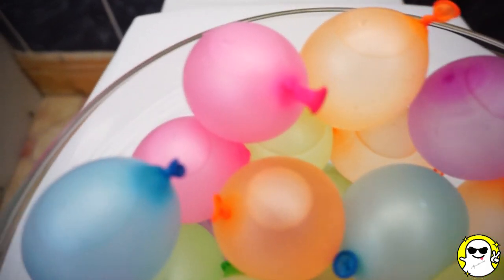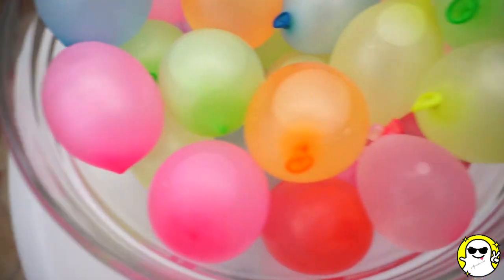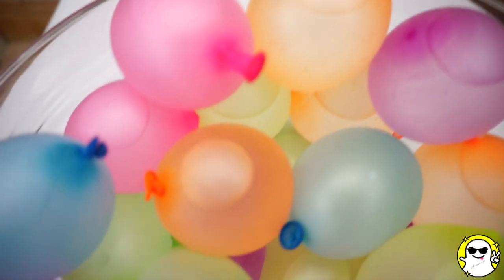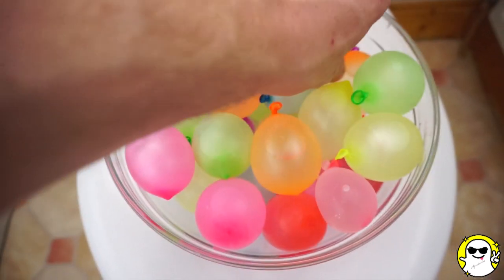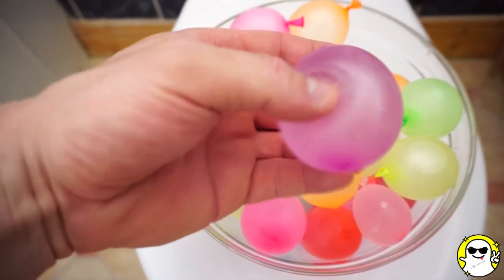Flushing Mini Water Balloons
Watch Flushing Mini Water Balloons